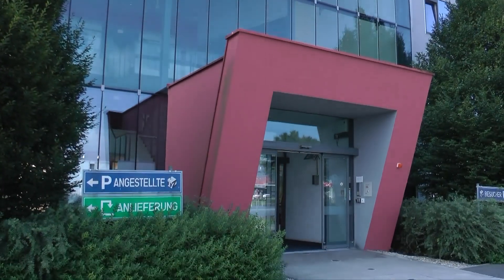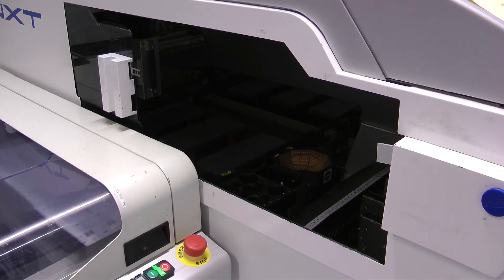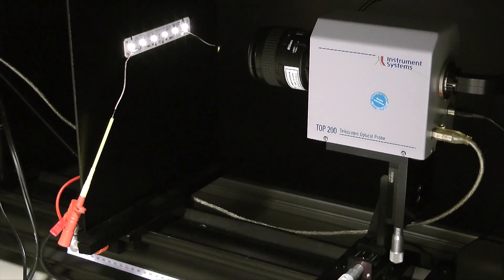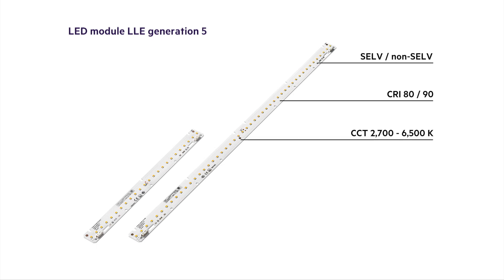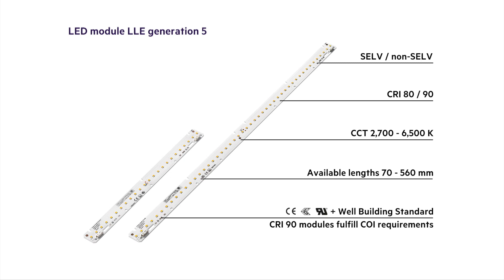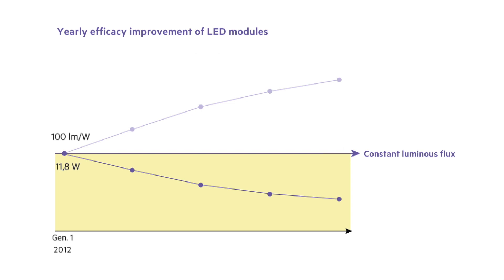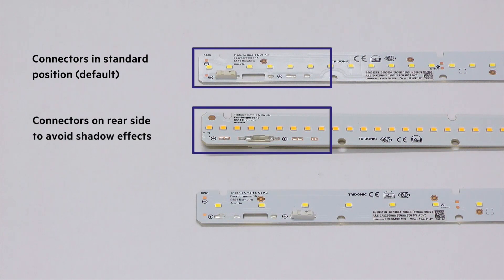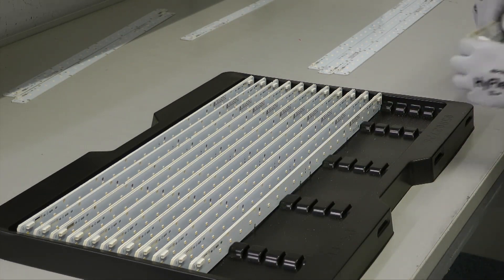Introduction of LLE ADVANCED Generation 5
The first wave of the LLE ADVANCED Generation 5 modules were introduced with the beginning of August.This video gives you an insight view on the production facility in Jennersdorf and explains why this generation is the new standard for linear LED modules.